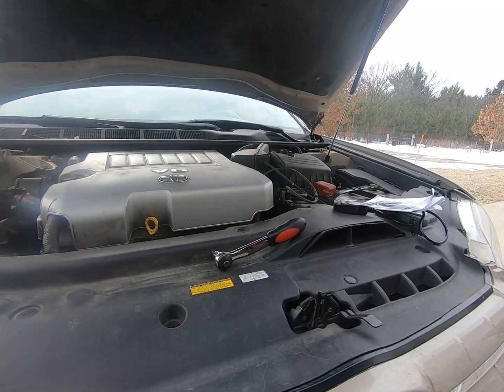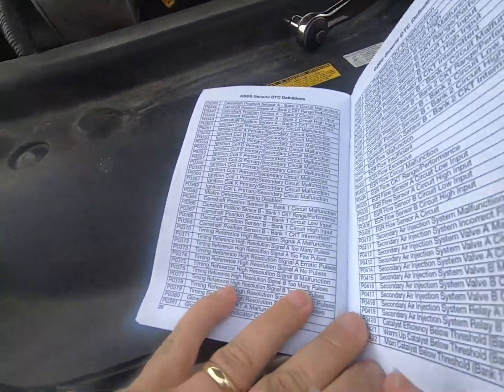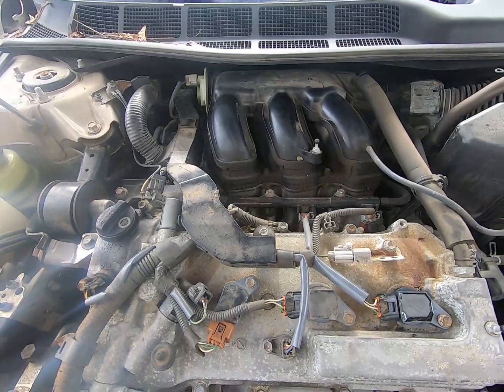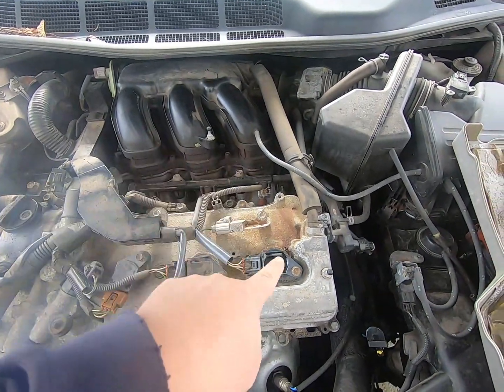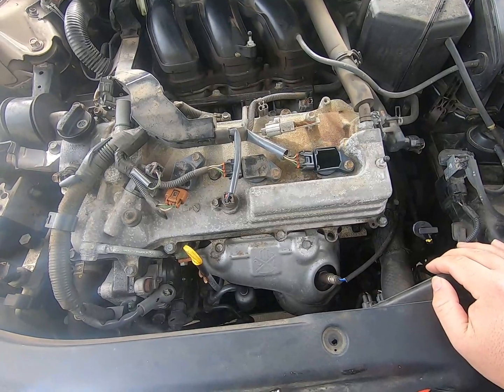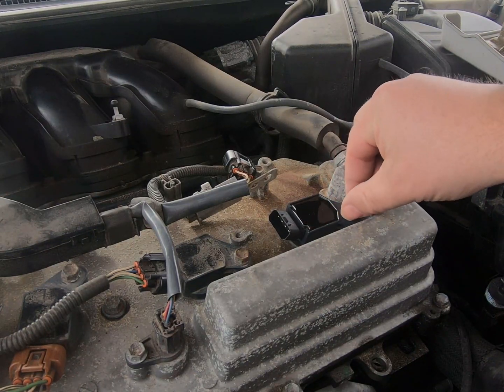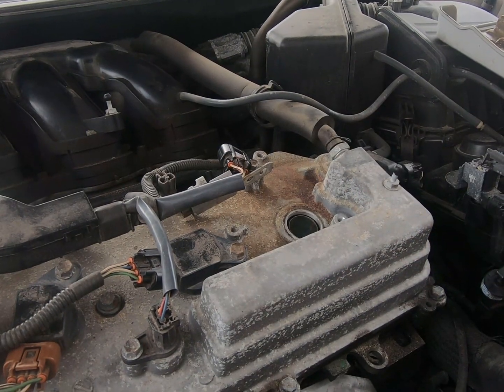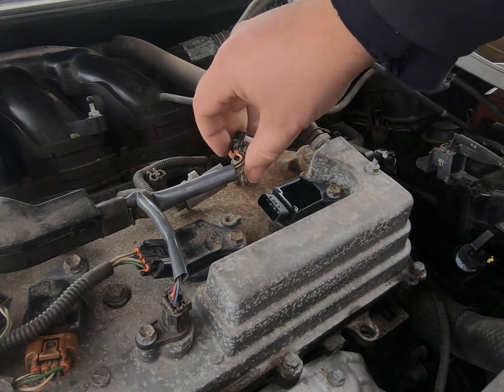OBD2 CODE P0351,P0352,P0353,P0354,P0355,P0356,P0357,P0358 ON A TOYOTA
In this video I'll show you about codes P0351, P0352, P0353, P0354, P0355 ,P0356, P0357 ,P0358
You will need an OBD2 scanner to read the codes. You can get a cheap one for about $20 or the sky is the limit how much you want to spend.
All of these codes will be related to an ignition coil on a specific cylinder. It is an easy do it yourself type project.